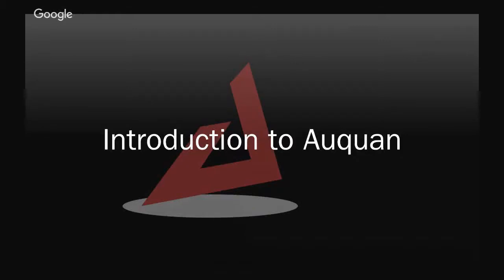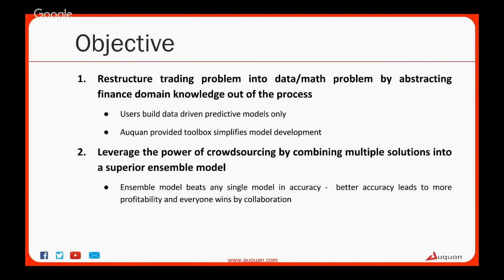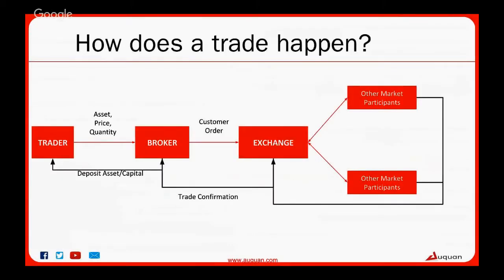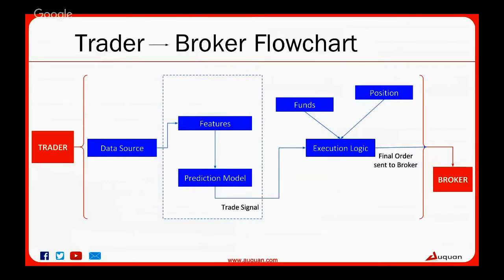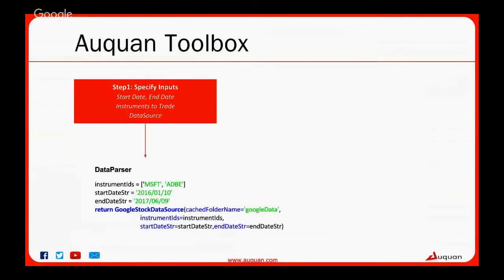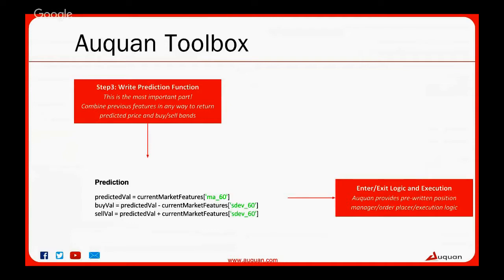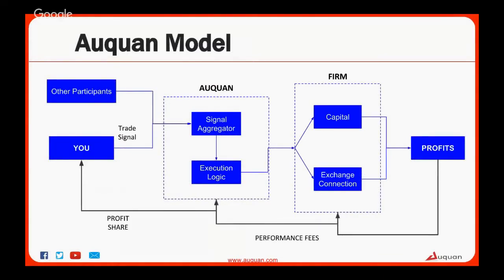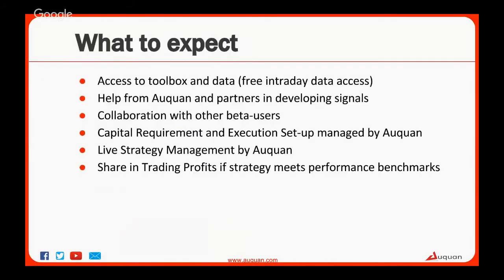Auquan Model Walkthrough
Auquan Model and Introduction to our Beta Testing Framework